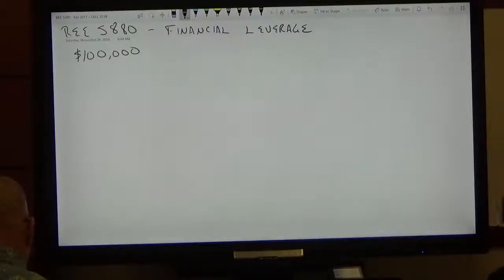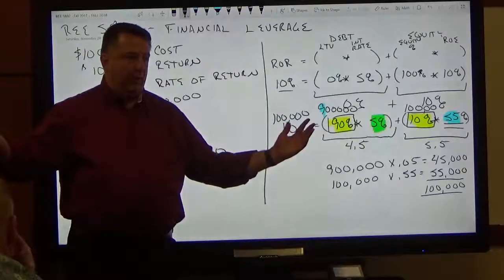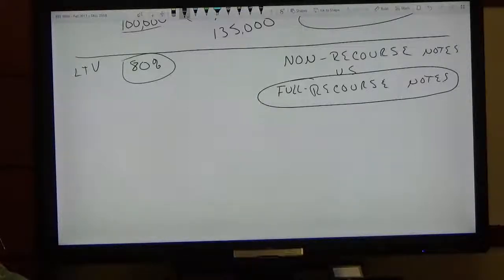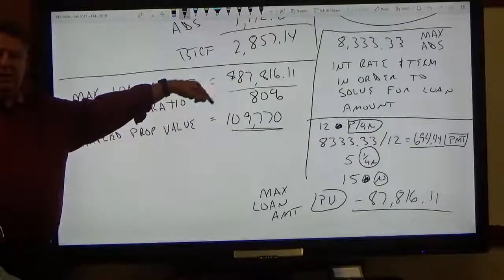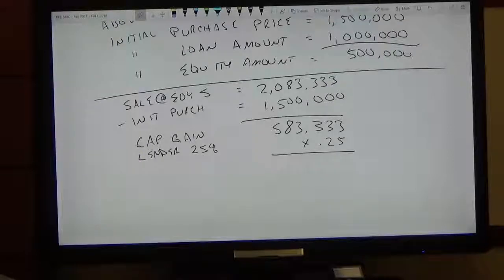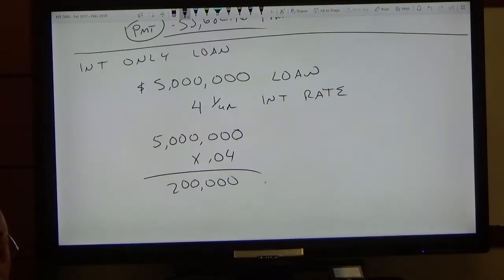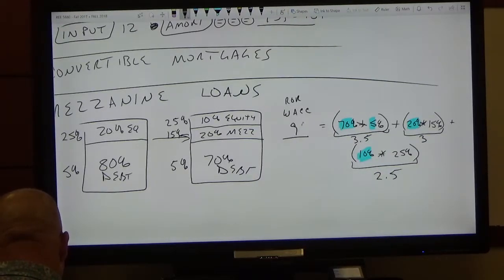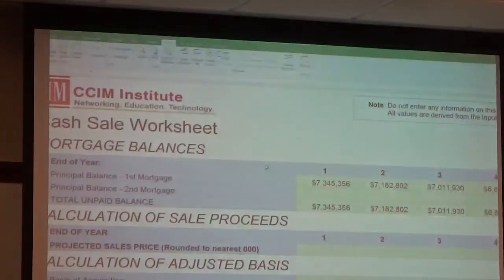REE 5880 - RE Finance - Nov 24 2018 - 1 of 1